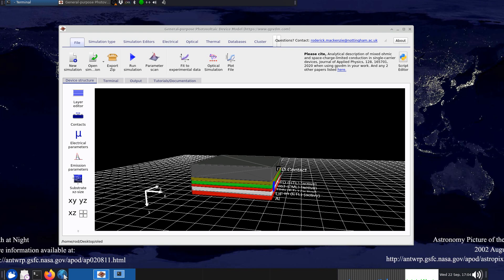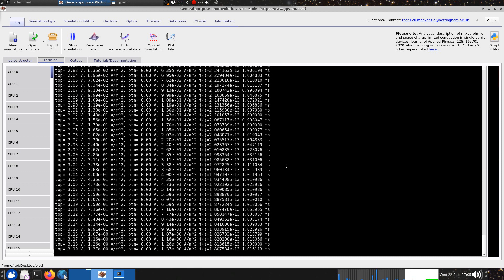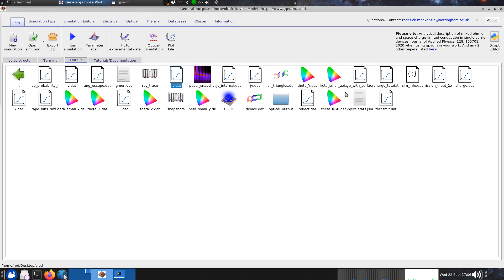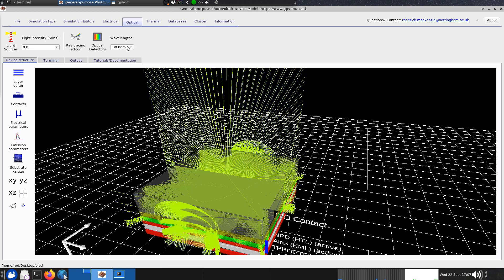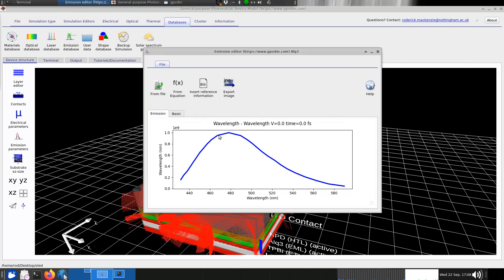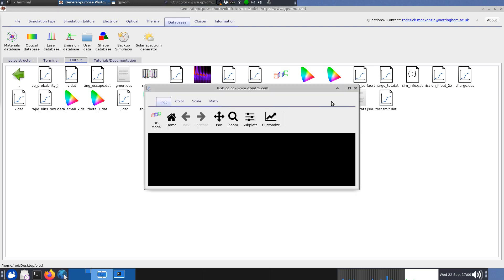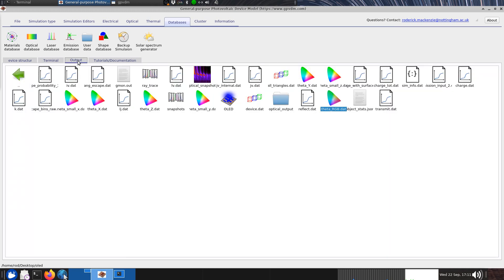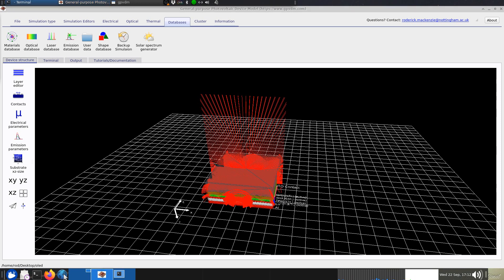Simulating OLED structures using ray tracing and drift diffusion.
Simulating OLED structures in OghmaNano. The model solves the electrical problem using a drift diffusion model and the optical model using ray tracing.